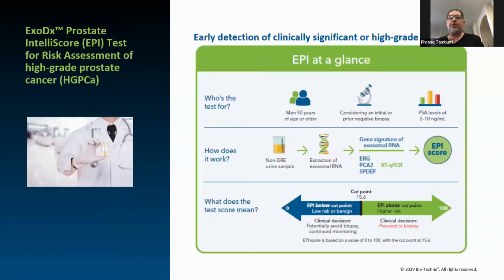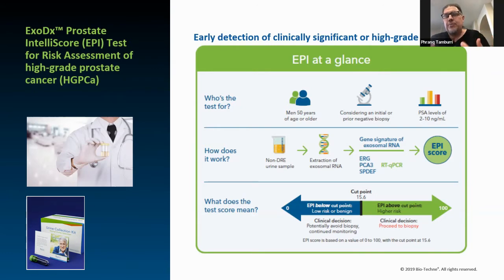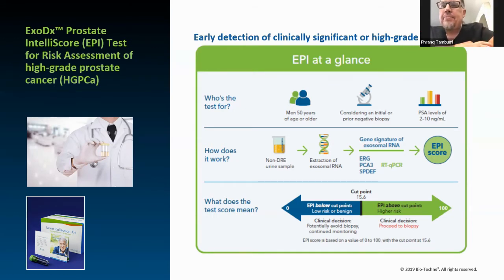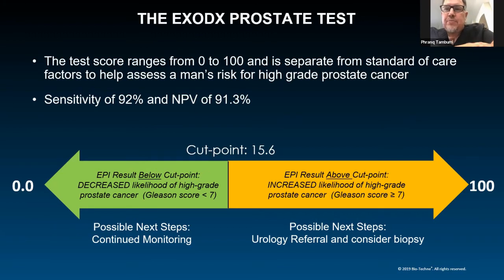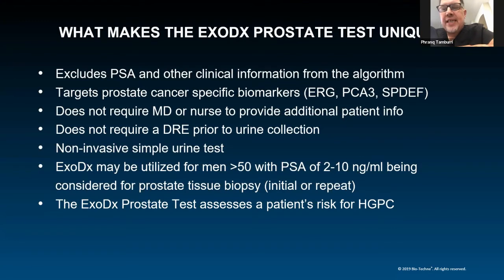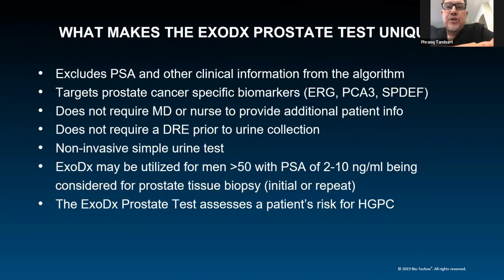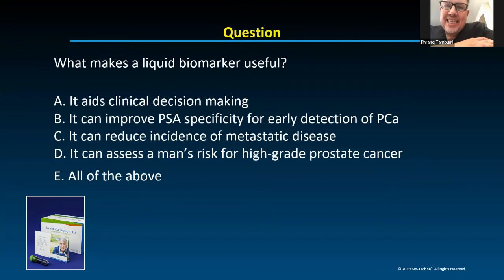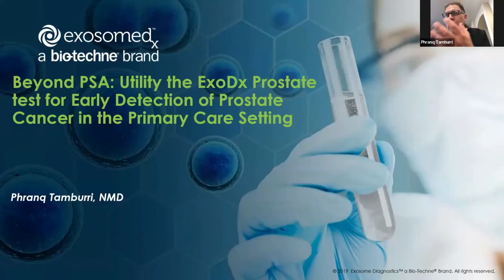Webinar: Simple Non-Invasive Urine Test for Prostate Cancer Risk | Part 3 of 3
Title: Beyond PSA: Utility of a urine gene expression assay for early detection of prostate cancer in the concierge setting

Presenter: Dr. Phranq Tamburri, N.M.D.

In today's presentation we discuss:

• How has the pandemic changed how your practice approaches prostate cancer screening?
• With the changing guidelines on PSA screening, how important is PSA in your assessment?
• What benefit is there for having 3 genes analyzed in the ExoDx Prostate Test compared a single gene?

Learning Objectives:
• Review challenges of prostate cancer and importance of early detection
• Discuss benefits and limitations of PSA screening
• Understand how biomarkers can improve decision-making for early detection of prostate cancer in the concierge setting
• Discuss prostate cancer staging and implications for practice

About Phranq D Tamburri, NMD

Phranq D Tamburri, NMD is the founder of Prostate Second Opinions (PSO).  PSO treats an international patient base after one has received often conflicting advice from their urologist (PSA, biopsy, surgery) and their alternative practitioner (no trust in the PSA, “biopsy is dangerous”, treat with natural medicine) regarding prostate cancer.  Dr. Tamburri utilizes highly conventional assessment tools such as advanced PSA kinetic calculations, PSA patterns, molecular testing (i.e. The ExoDx Prostate Test) and prostate ultrasound (TRUSP) with color Doppler to advise patients whether a biopsy is reasonable given an elevated PSA or radiation/surgery is best over less invasive treatments.  He also specializes in constructing highly personalized Active Surveillance protocols.

Dr. Tamburri is a licensed naturopathic physician residing in Arizona.  He has been ‘cross-trained’ in both conventional and naturopathic principles through his professional career.  This includes Phase 4 testing for Merck Pharmaceuticals, tissue transplant procurement surgery, served as Chief Resident at his Alma Mater (Southwest College of Naturopathic Medicine), rotations with Mayo Clinic urologists, and continues to serve as urology professor at SCNM for the past 21 years.  Dr. Tamburri is a regular speaker at physician conferences and is highlighted in the annual ‘Men’s Health’ issue of the prestigious Naturopathic Medicine News & Review (NDNR) regarding the numerous changes in prostate cancer assessment witnessed by the medical system today.

Value of the ExoDx Prostate Test At-Home Collection Kit.
Optimize office visits with the ExoDx Prostate Test

• In-office OR At-Home collection kits available
• Improved workflow
• Telemedicine enabled
• Easy reporting